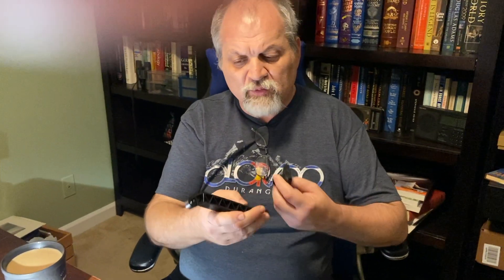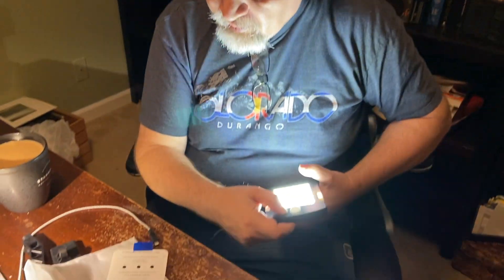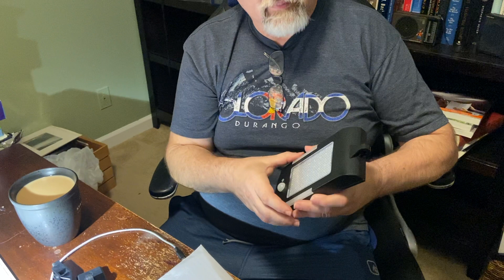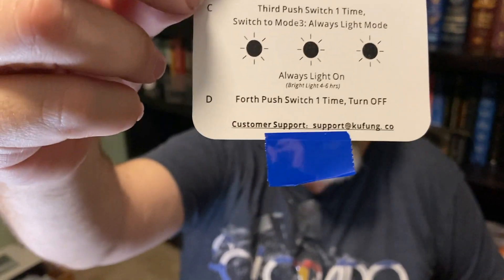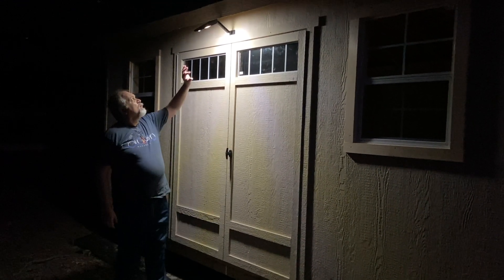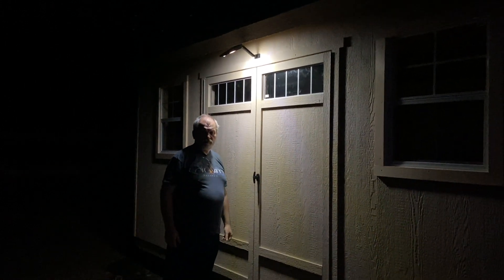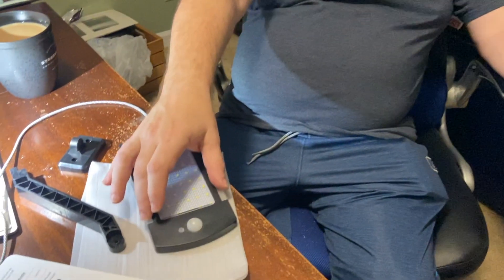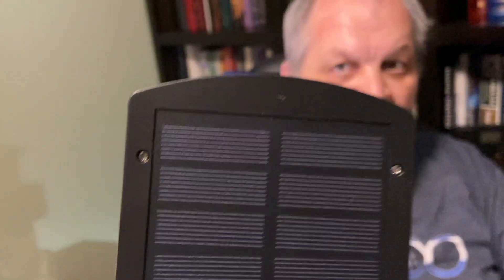First Look: KUFUNG exterior LED light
In this episode we look at a motion-sensing  LED exterior light by Kufung